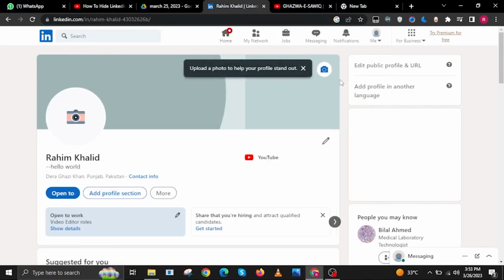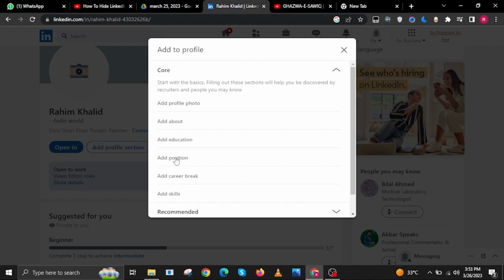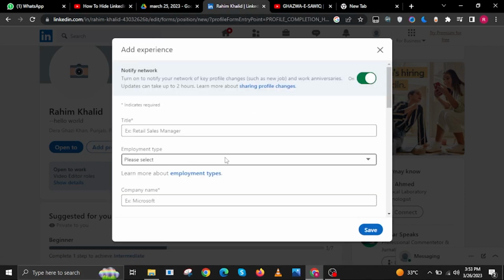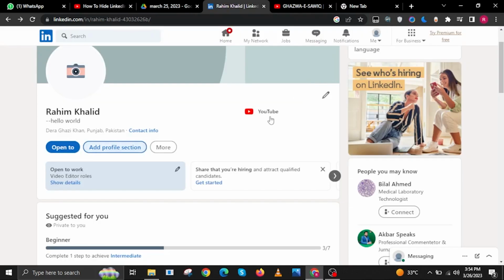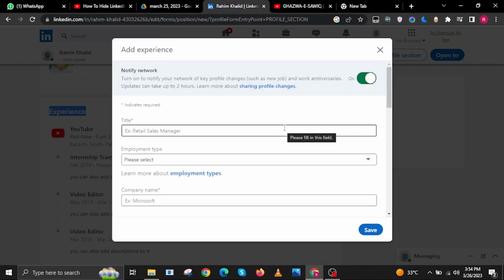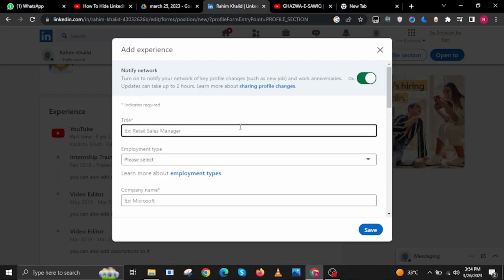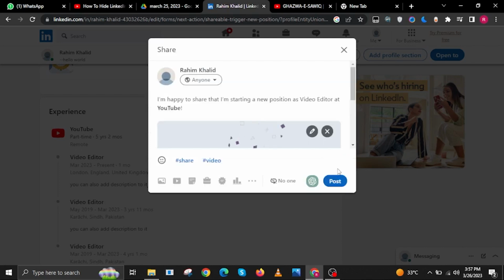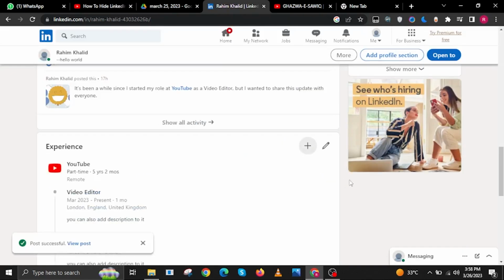How To Notify LinkedIn Network Of New Job (New) - Post LinkedIn Job Announcement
In this video, you will learn How To Notify LinkedIn Network Of New Job  Post LinkedIn Job Announcement just by following this easy step-by-step tutorial!